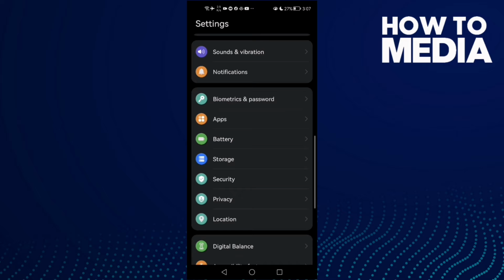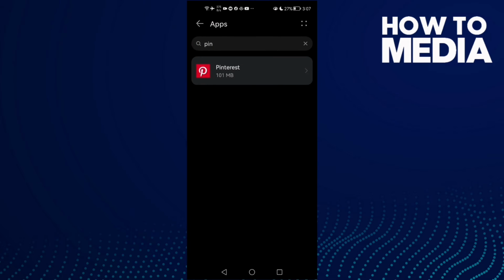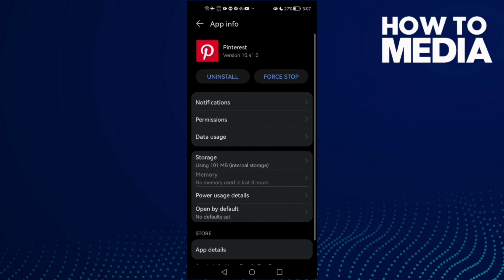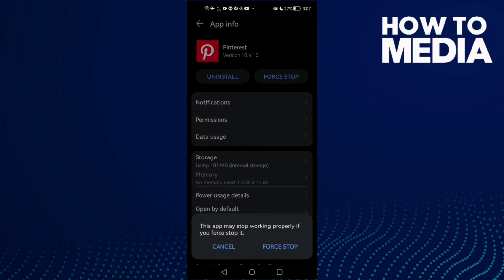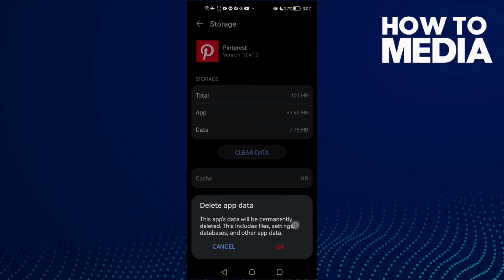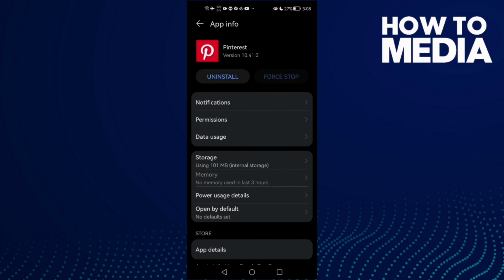How to Fix and Solve Pinterest Login Problems on Android Phone - Mobile App Problem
in this video we discuss :